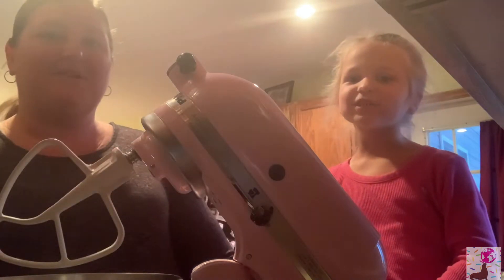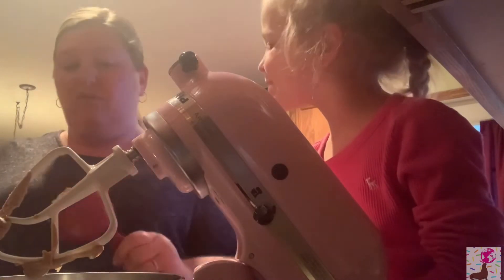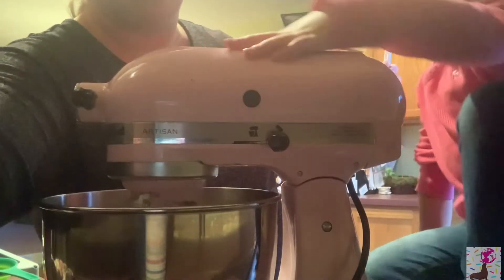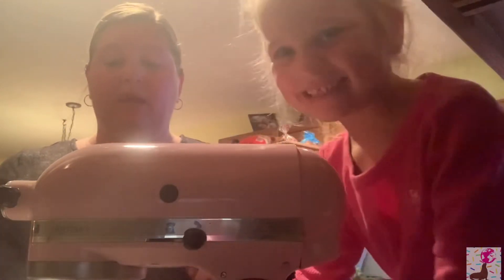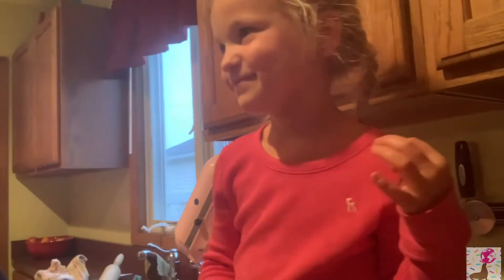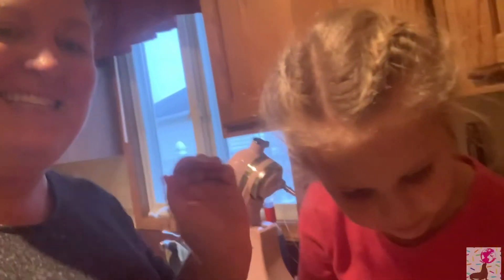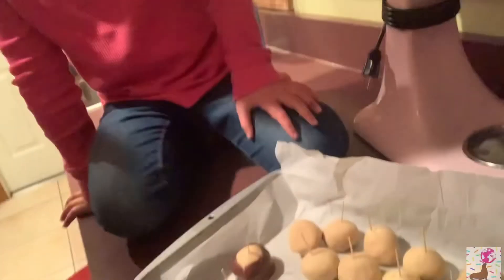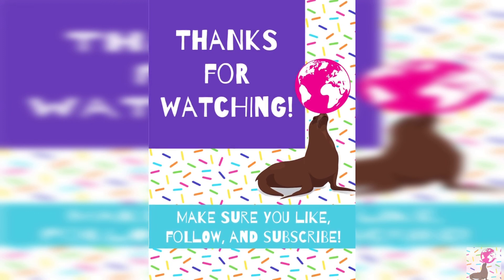Getting Messy with Jessi - Episode 2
Jessica & Mom Cooking Buckeyes